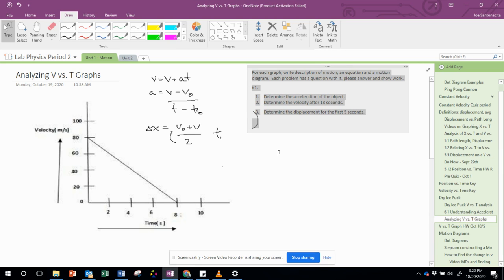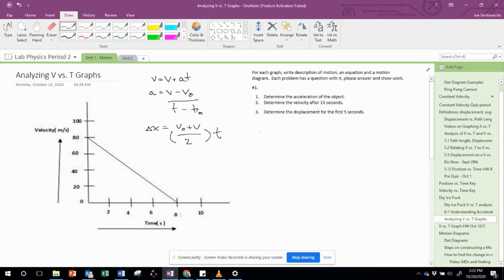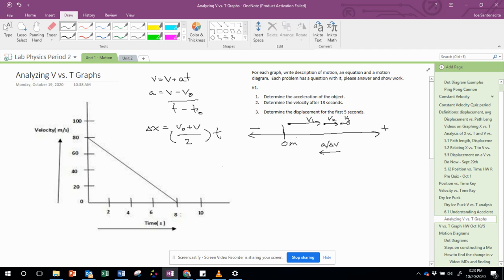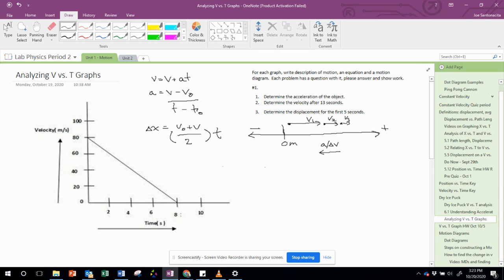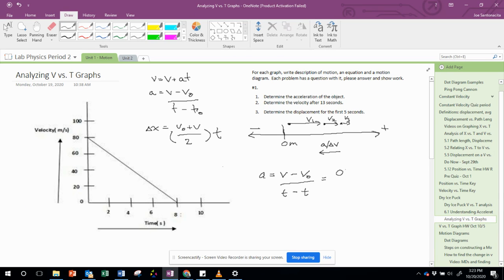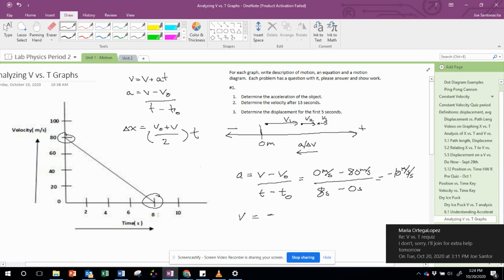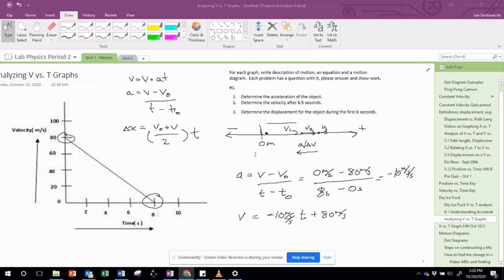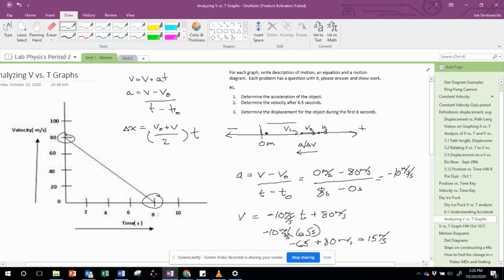V vs. T #3 parts 1-3